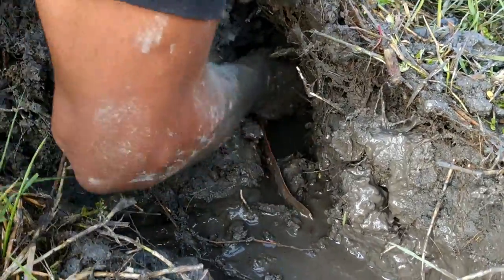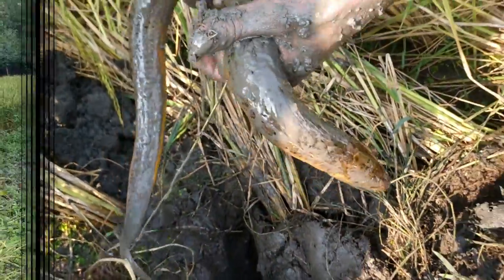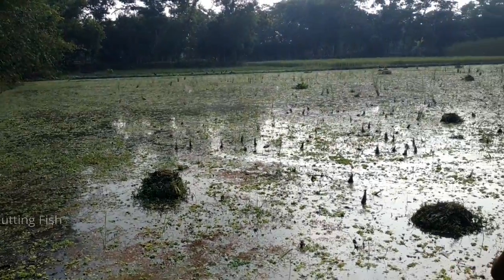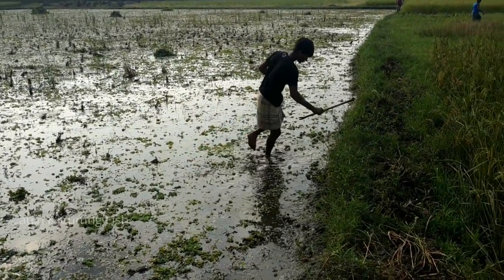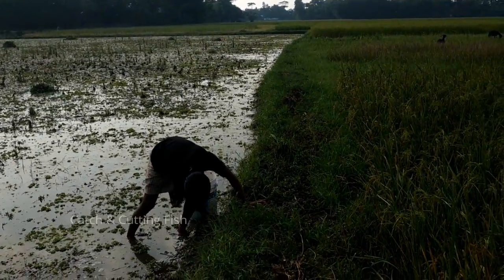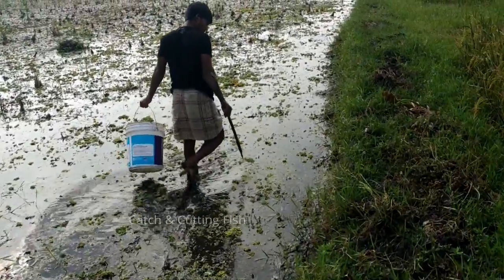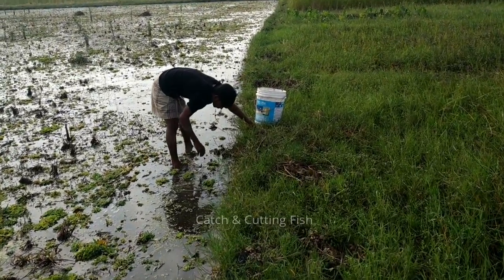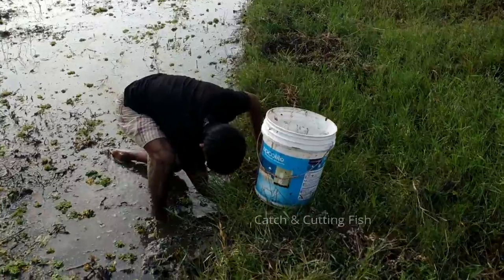Unique fishing l Eel Fish Hunting From Deep Hole in the Field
Hello Everyone!
🔔 Stay updated!

** More Popular Fishing Video link**

Asia Traditional Fishing By Mud Water-Village People Fish Catching By Hand in the natural Beautiful

Village People lot of Big Fish Catching in Mud Water by Hand in The Pond

Monosex Tilapia fish fry Breeding farm

Wonderful Fishing-People Big Catfish(Boal) fish Catching by hand in the Pond

Natural Fish Catching in Bangladesh Fish Hunting  With Karen net/Current jal in the village system

Live Fish Hunting Trap

Unbelievable Fish Funny Live Video

Amazing Bengali Tribe People Catching Big Fish by Using Net

Fish Catching In Mud Water by Hand | Village Traditional Fishing Video (Part- 08)

Large boal fish catching